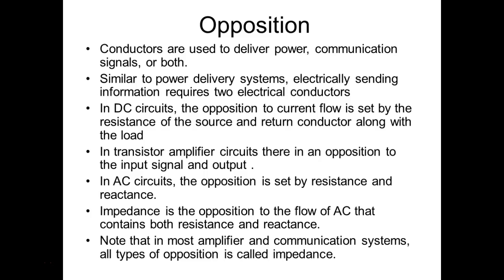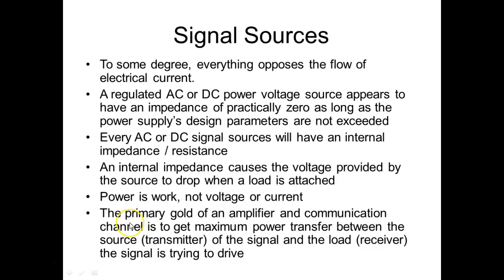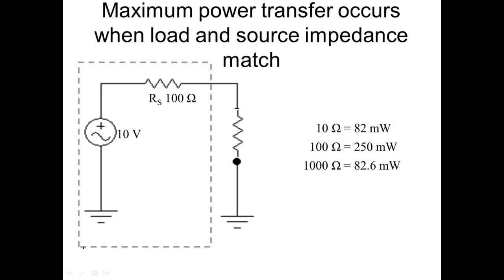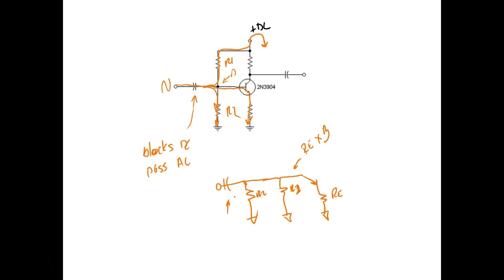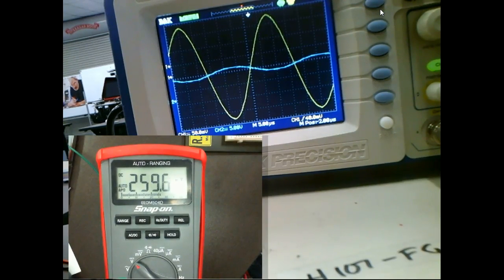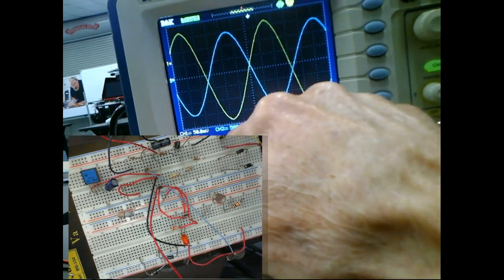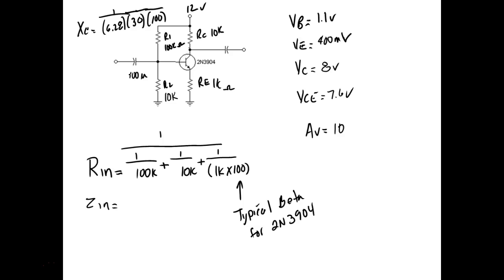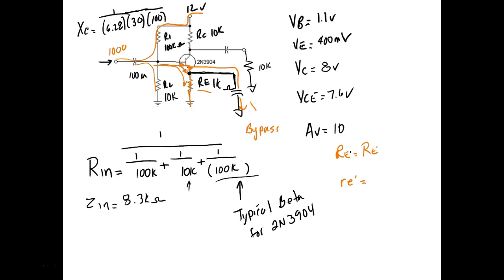ETC120_ZMatching_CEAmplifiers_3